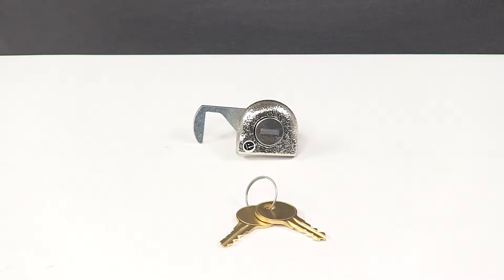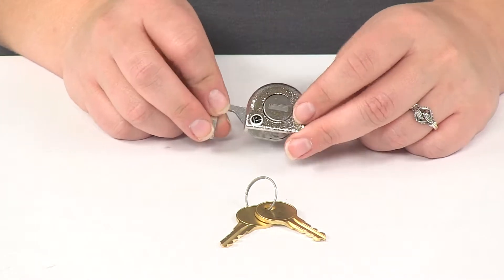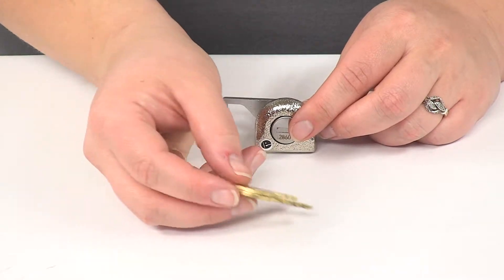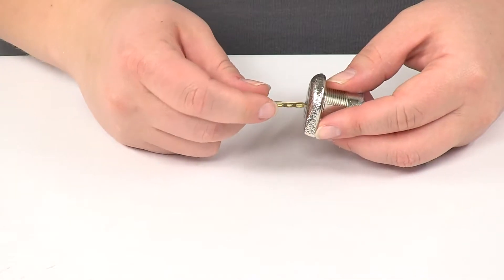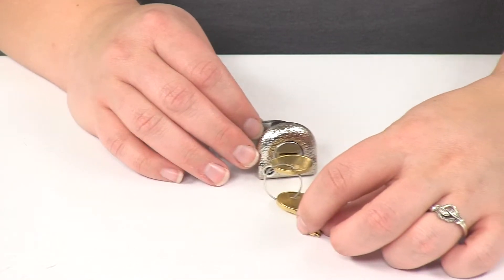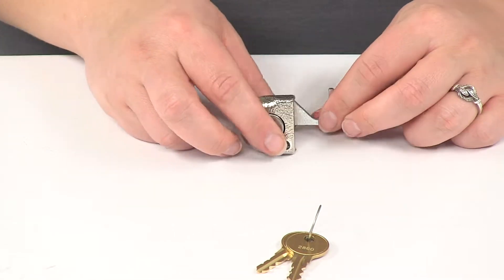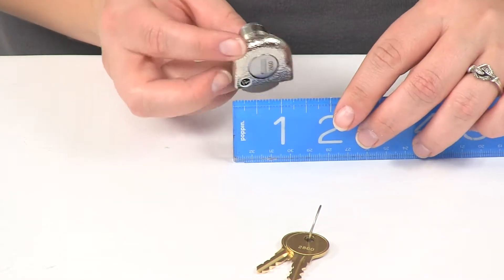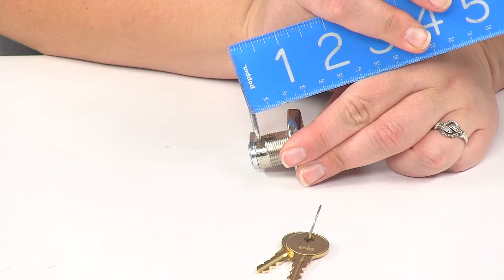etrailer | An In-Depth Look at the Replacement Lock and Key for Trunx Roof Cargo Box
Speaker 1:          Today we're going to take a look at the replacement lock and key for Car Top Cargo roof cargo box. This is going to fit the Car Top Cargo box model CTC-18S. This is going to be a direct replacement from Car Top Cargo, and it's just going to replace that lock core and also come with two new keys to get that into place. It has this threaded portion here to attach it to your cargo box.This is a nice stainless steel design, so it's going to be really secure and long lasting. That key will be able to lock and unlock our box, which is going to not only keep all of our items inside the cargo box secure, but it also keeps the box itself since no one will be able to mess with that and get in there and remove it from our rooftop.Now, as far as some measurements of this lock core, the face of it is going to measure just about an inch and a quarter tall by about an inch and a quarter wide. And that threaded portion is going to be about three-quarters of an inch.So that's going to do it for our look at the replacement lock and key for Car Top Cargo roof cargo box..